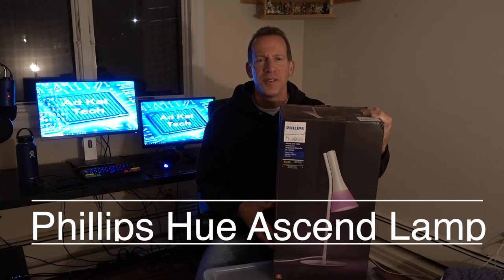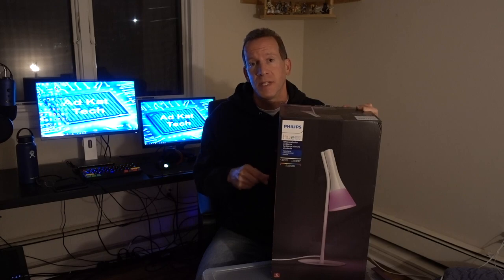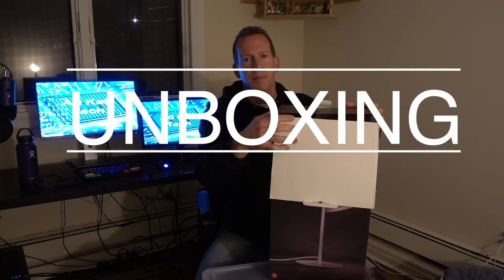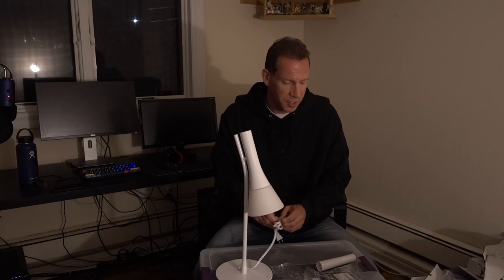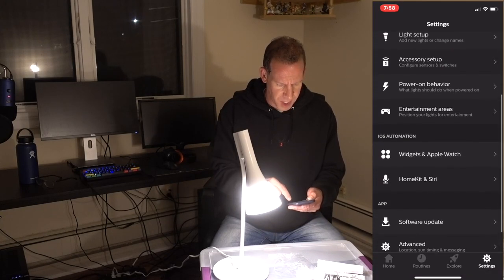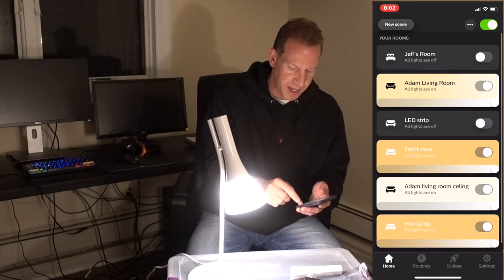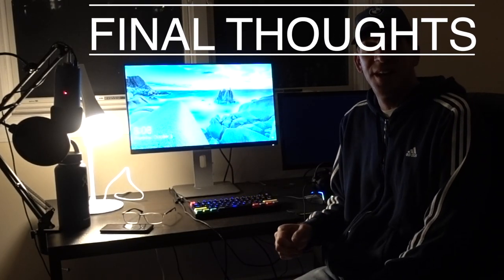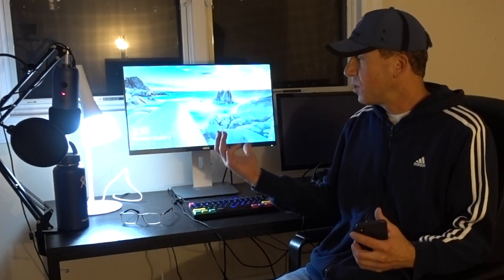Phillips Hue White and Color Ambiance Ascend Table Lamp | UNBOXING | SETUP | REVIEW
Watch as we Unbox, Setup, and Review, The Phillips White and Color Ambiance Ascend Table Lamp